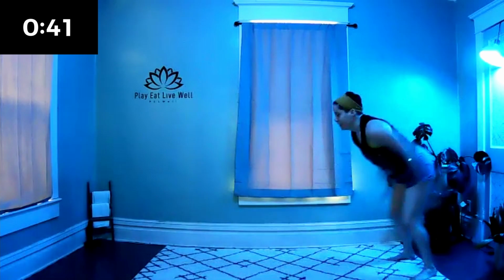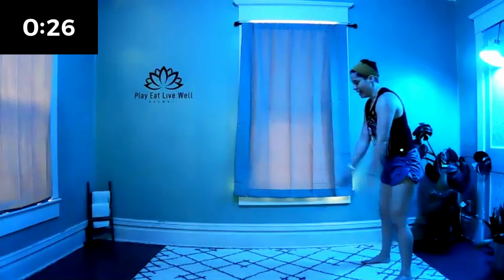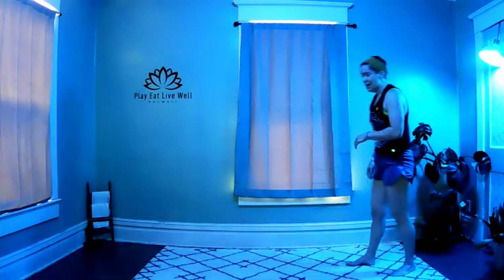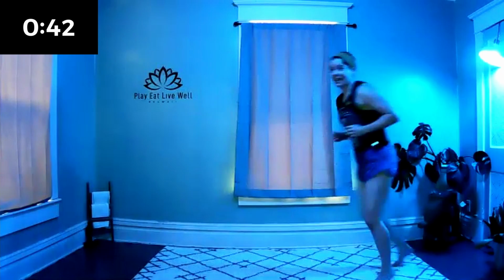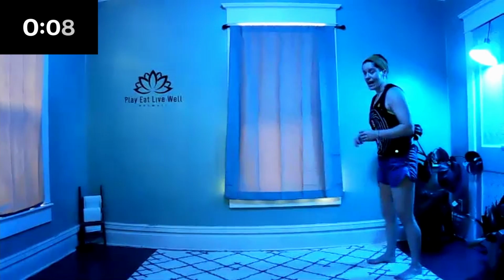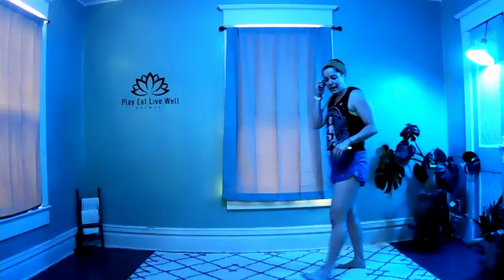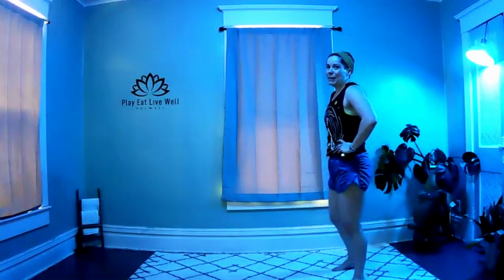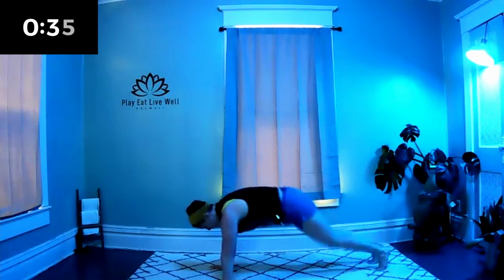PELWELL Live Cardio Express - 10 minute Full Body HIIT workout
3x45/15  =9 min
• Broad jump to heel kick to back pedal
• 4 high knees + 2 star jumps
• 4 climbers + 2 Plank tucks

Roll out that mat and enjoy!

PELWELL is a wellness lifestyle channel that creates positive content for your body, mind, and self. Our focus is on Intuitive eating, yoga + meditation and body movement.